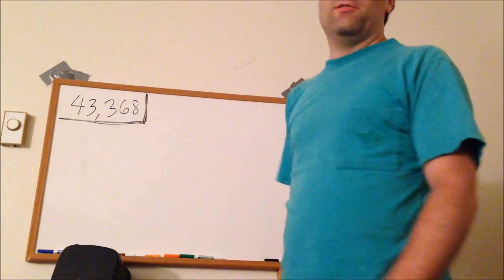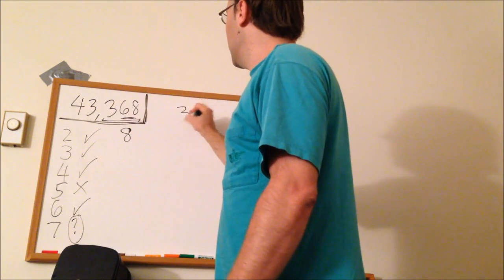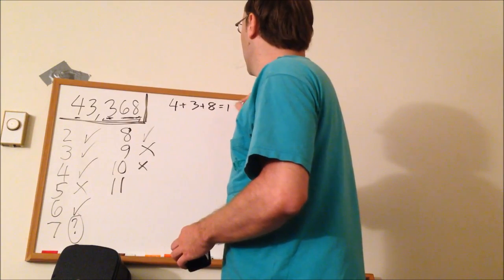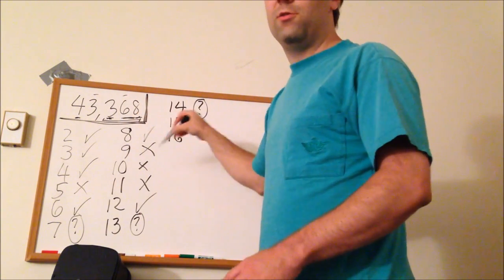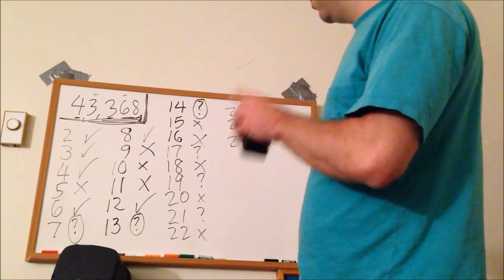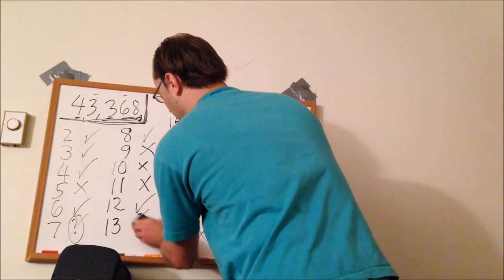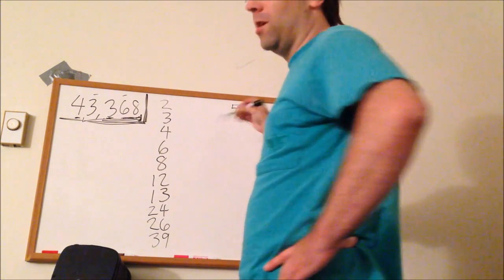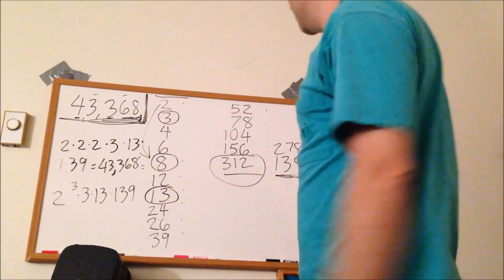Finding factors of a large number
Math tutorial by Mr. Nate Mullins. Also prime factorization, using divisibility rules and number theory concepts to find factors of 43,368.